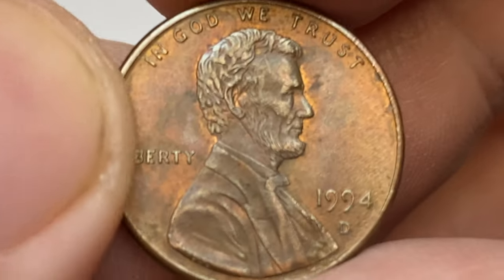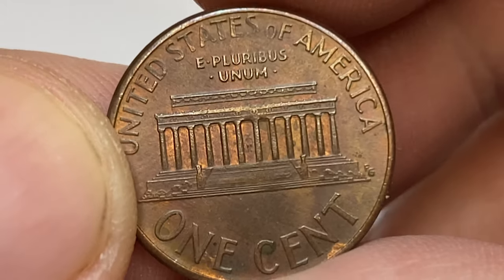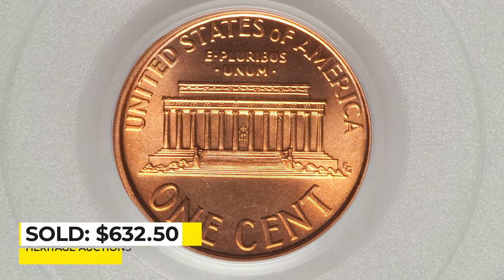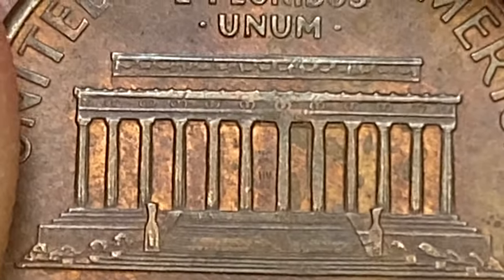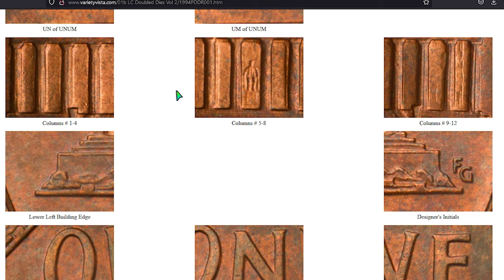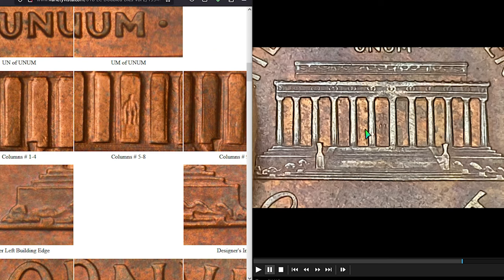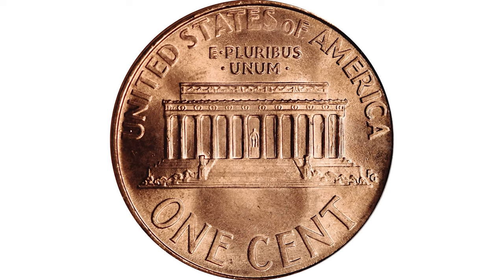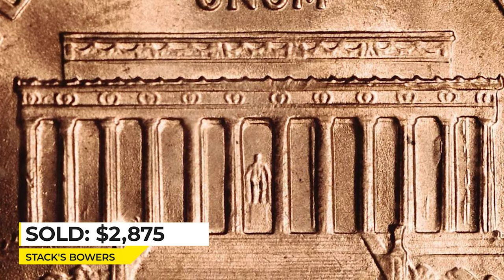1994 Penny Coin Worth More Than You Imagined!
In this video, we're going to show you some of the rarest and most valuable 1994 Error Penny Coins out there!